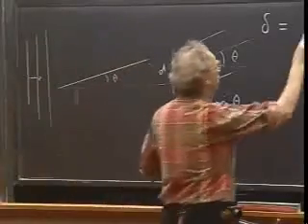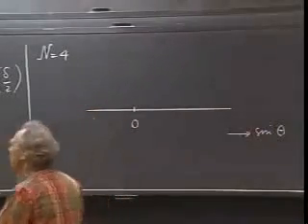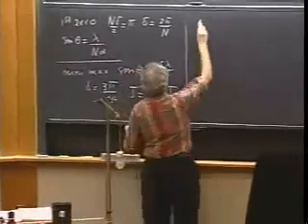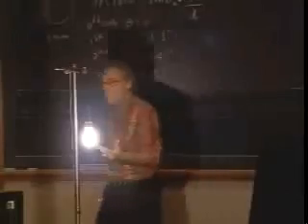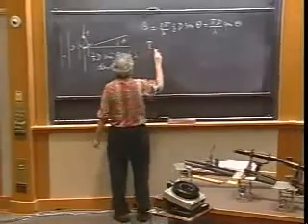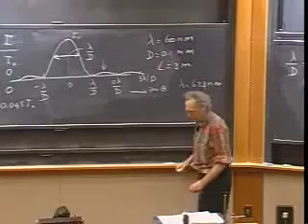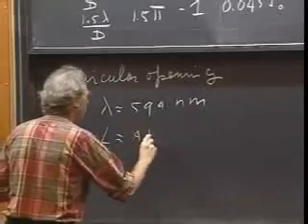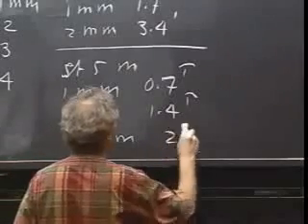Lec 21 MIT 8 03 Vibrations and Waves, Fall 2004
Diffraction - Gratings - Pin Holes - Angular Resolution